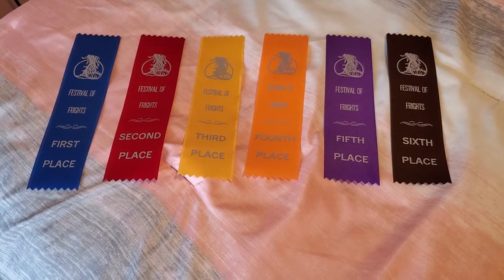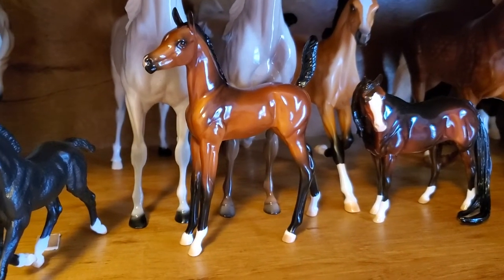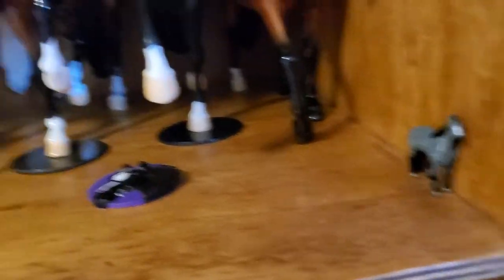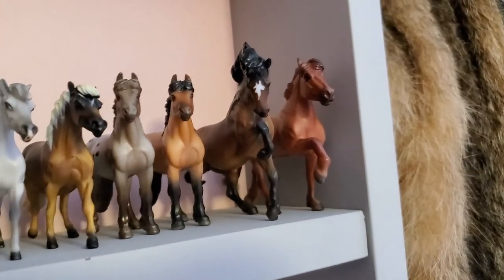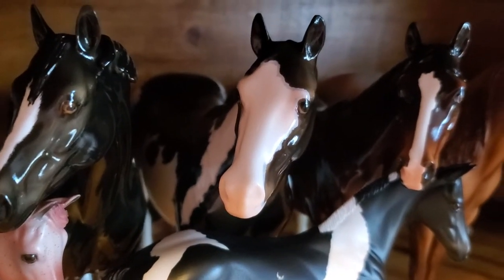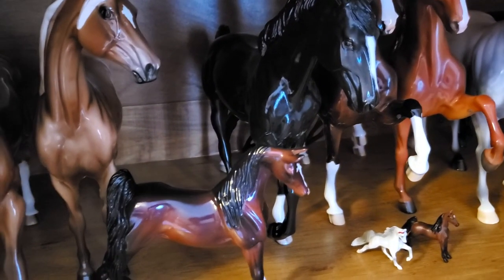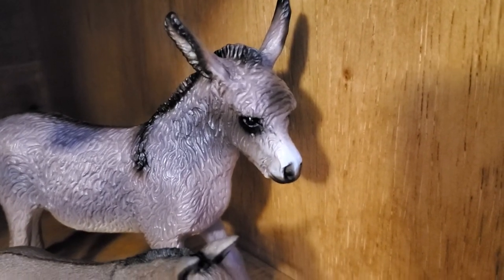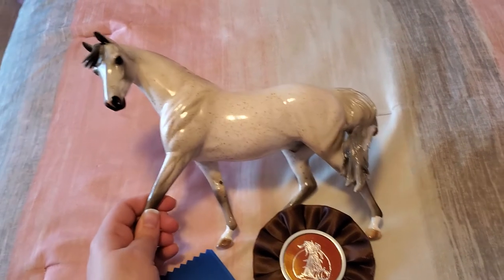Festival of Frights 2021 Model Horse Show Placings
Well, it's been awhile so please enjoy this 20 minute long placings video! I'll have an "experience" video released soon.